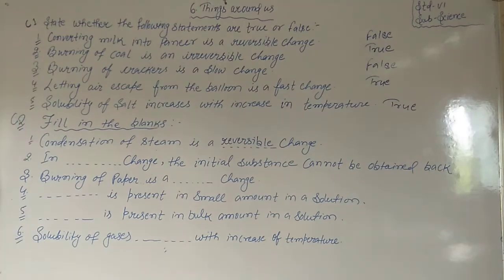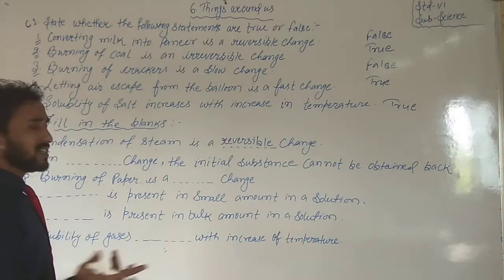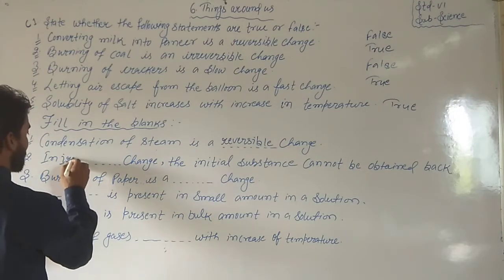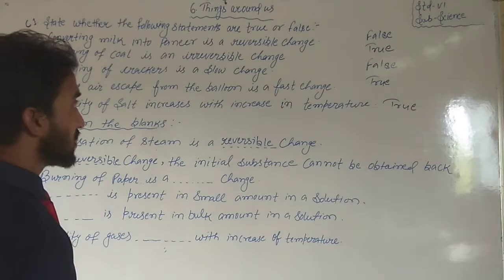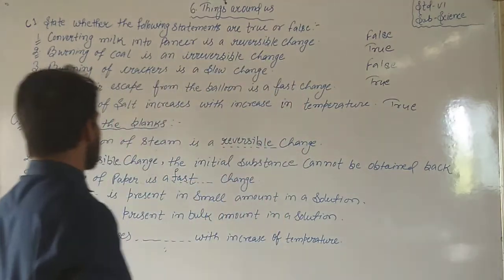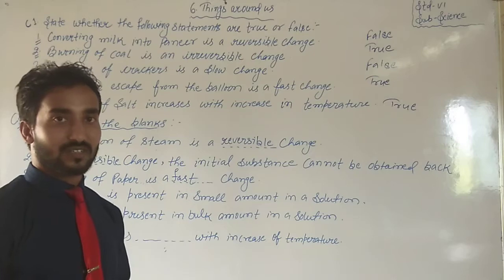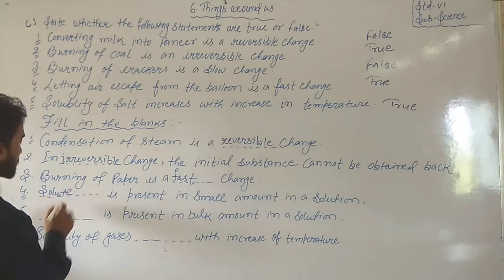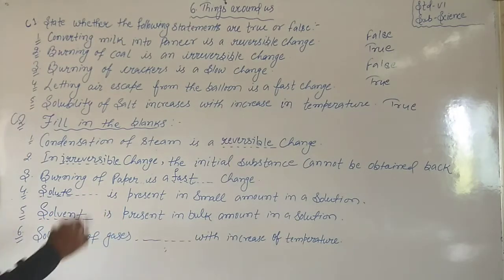LBS (S.Kiran ) Std -6 , Sub - Sci, Ch-6 , L.No.- 05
Std -6.
Sub - Science
Lecture no. - 05
Ch - 6.How things change
Topic - Q / Ans